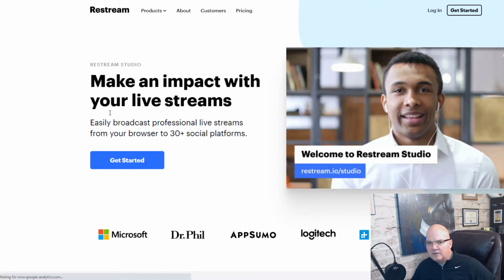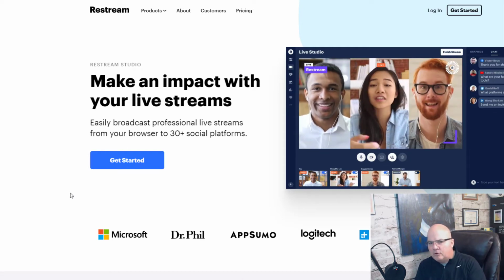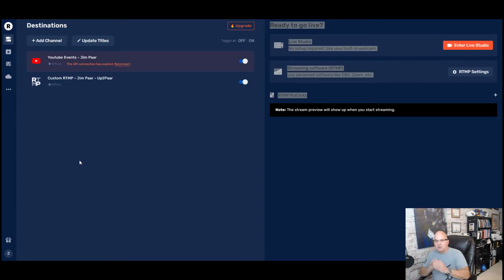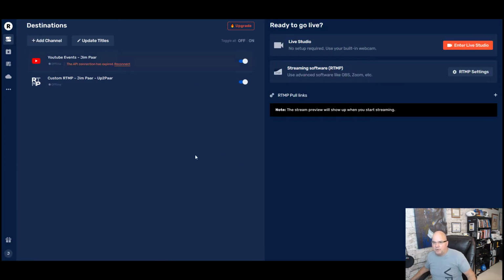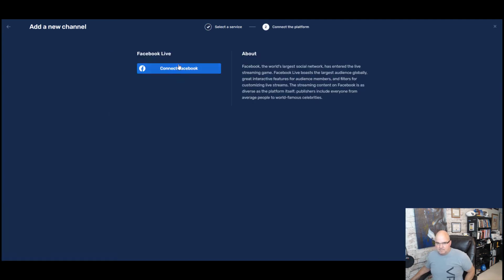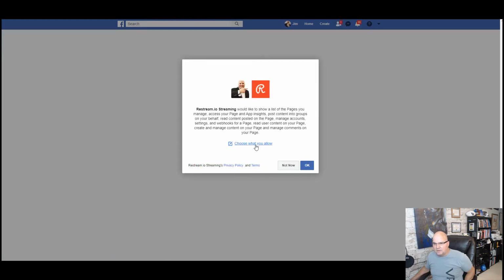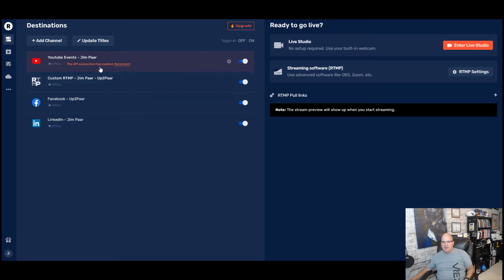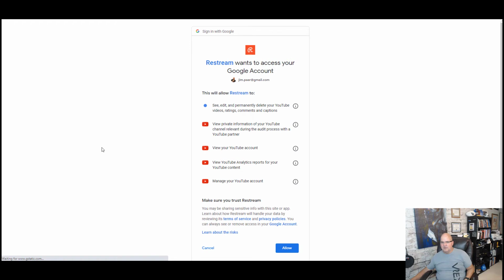How To Stream Live To Multiple Social At Once w/ Restream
Restream Live Studio Tutorial and Demo Video if you're looking to use Restream.io for  Multistreaming your LIVE Shows! Restream LIVE Studio allows you to Livestream directly from your browser. Enjoy this video!

Restream allows you to stream to multiple places at one time like Mixer, YouTube Gaming, Twitch, Facebook Gaming, LinkedIn, etc. In this video, I show you how to set it up Restream.